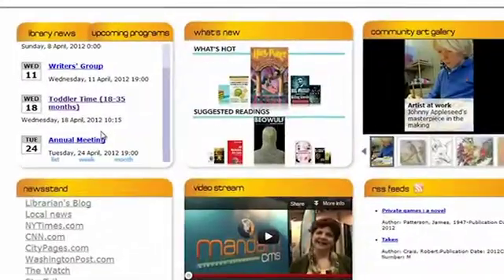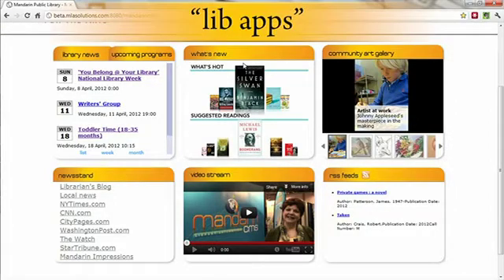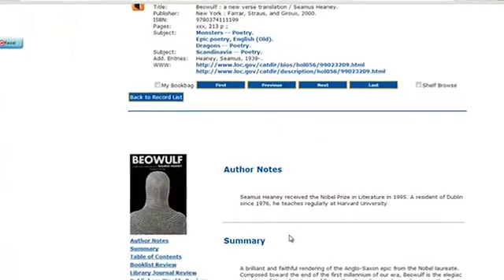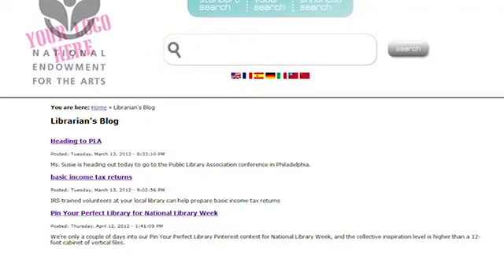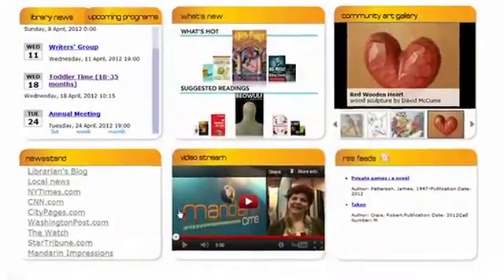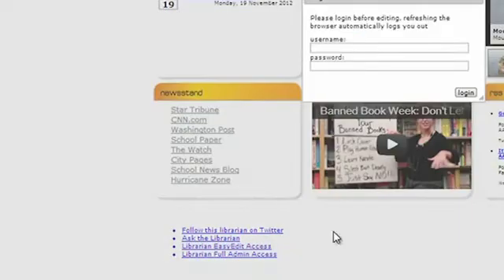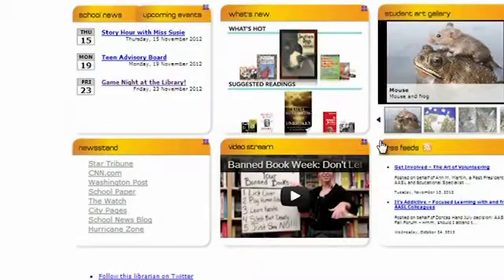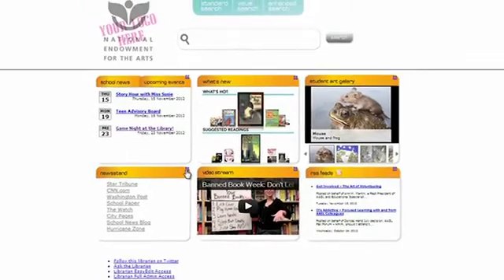mandarin cms withopen